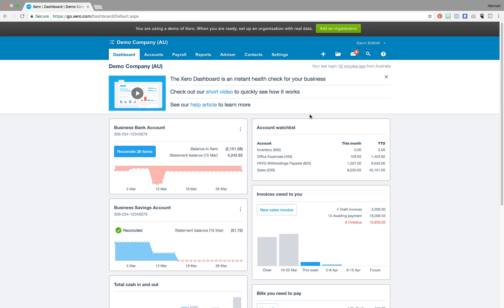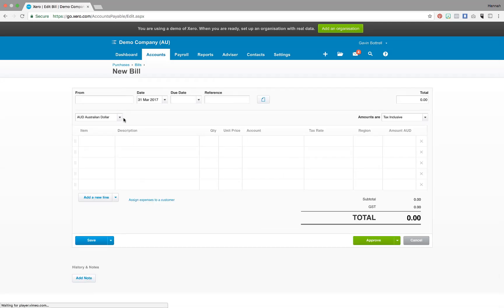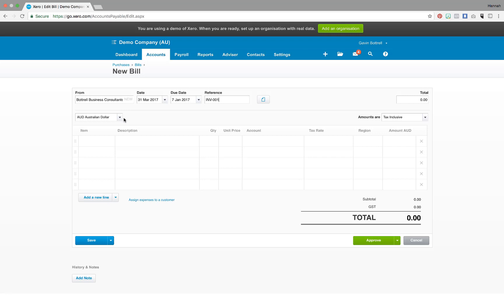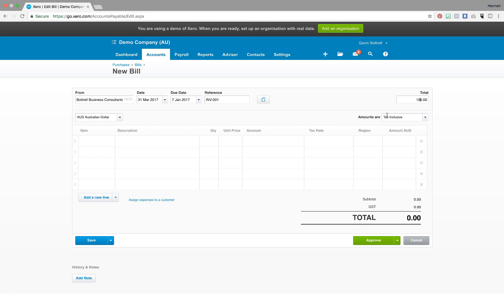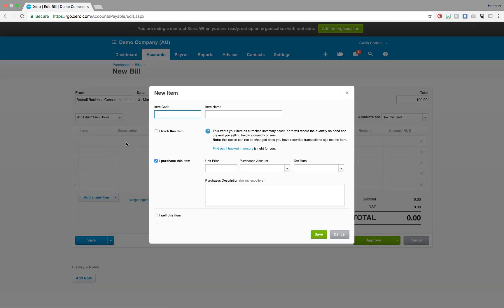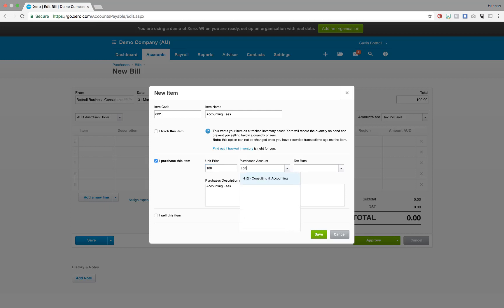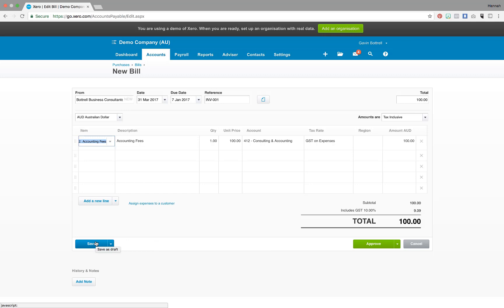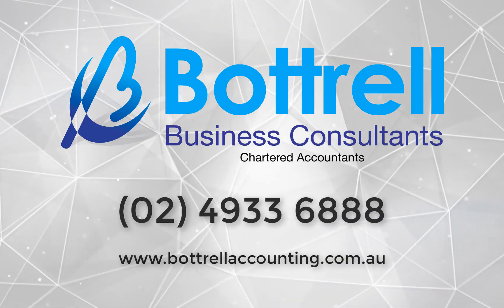XERO Help: Adding Bills into Xero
Need help in adding your bills into Xero? Take a quick look and we will show you how!